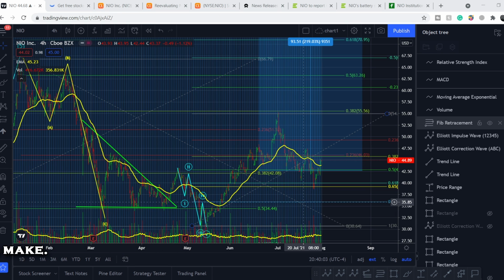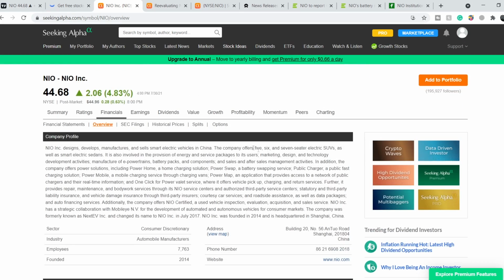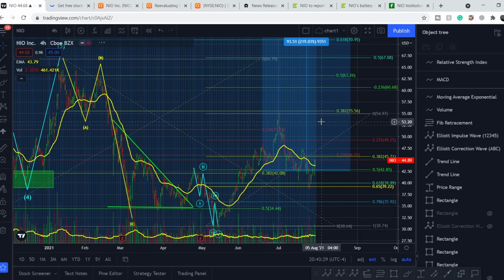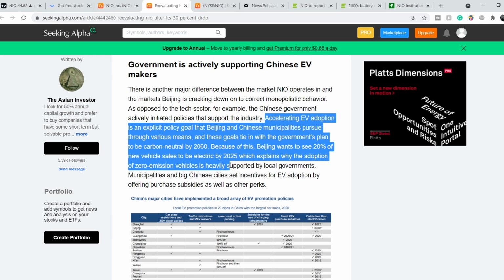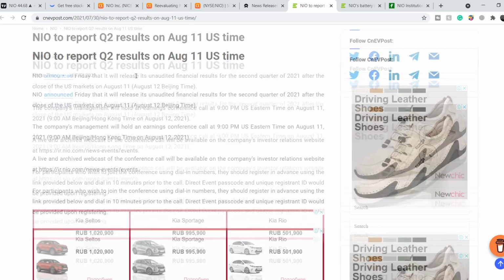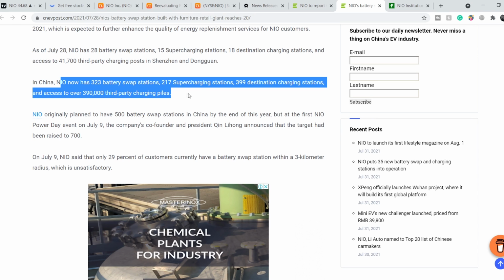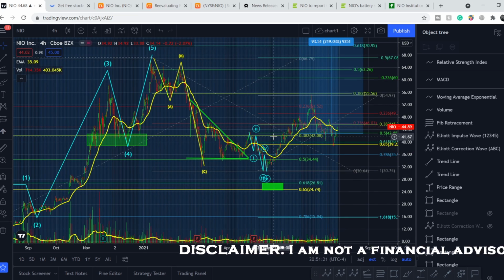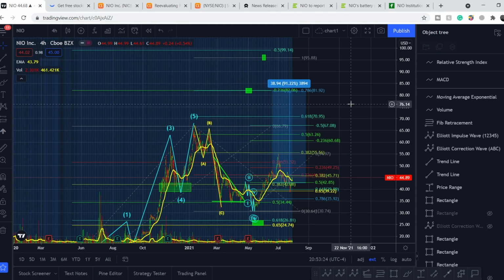NIO Stock to $81.92! DETAILED UPDATE on NIO Stock! | NEW MAJOR NEWS RELEASED! AUGUST 2021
NIO Stock Analysis: NIO, Inc. (China) is a holding company, which engages in the design, manufacture, and sale of electric vehicles, driving innovations in next generation technologies in connectivity, autonomous driving and artificial intelligence. Its products include EP9 supercar and ES8 7-seater SUV. The company provides users with home charging, and power express valet service and other power solutions including access to public charging, access to power mobile charging trucks, and battery swapping. It also offers other value-added services such as service package, battery payment arrangement, and vehicle financing and license plate registration. In this NIO Stock Analysis video, we discuss swing trading and investing in the company. We analyze the 55 EMA (Exponential Moving average), MACD (Moving Average Convergence Divergence), RSI (Relative Strength Index), bullish and bearish trends, technical analysis chart patterns, and potential entry and exit points for traders and investors.

👉USE FULL EXTENDED HOURS TRADING FOR FREE on WeBull App! (and get 2 free stocks worth up to $2,300 when you deposit ONLY $5 into Webull)

Timecodes:
0:01 Intro
0:11 Fundamental Analysis
9:19 Technical Analysis